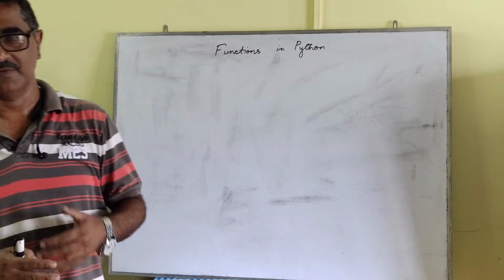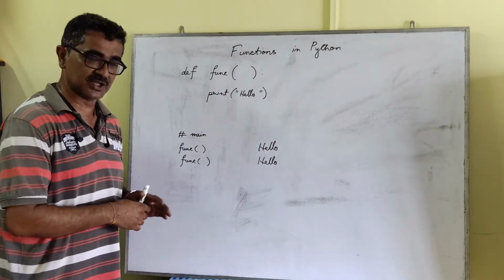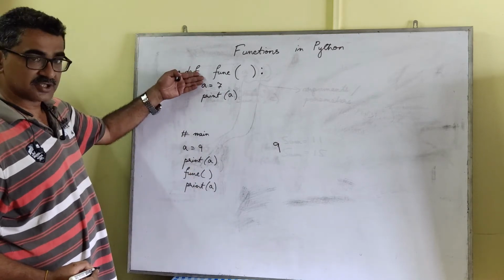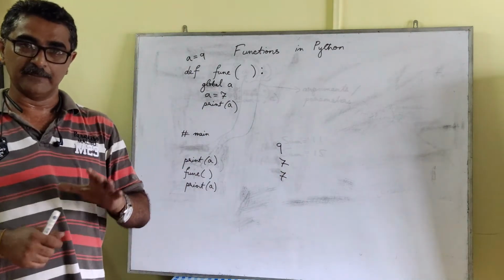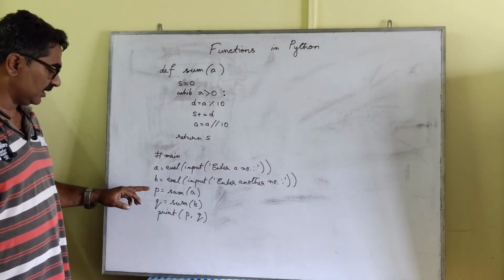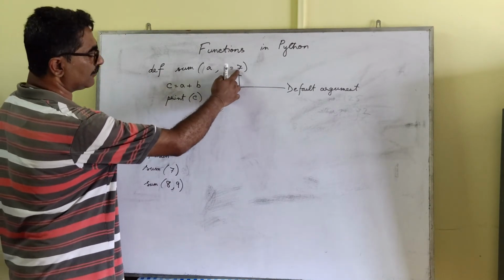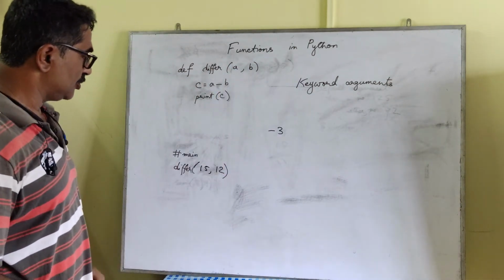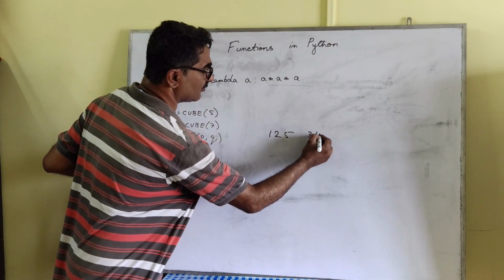Functions in Python - Devashis Chakraborty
Default arguments, Keyword arguments, Anonymous functions
A comprehensive guide for those who want to understand 'functions' in Python.